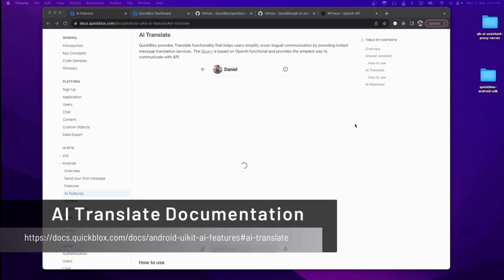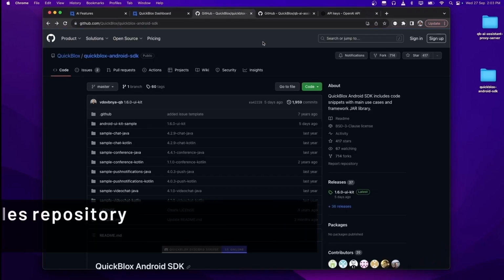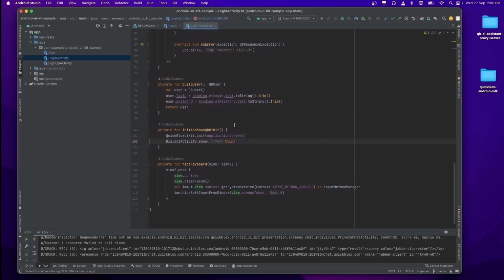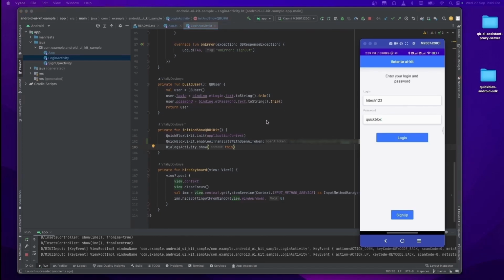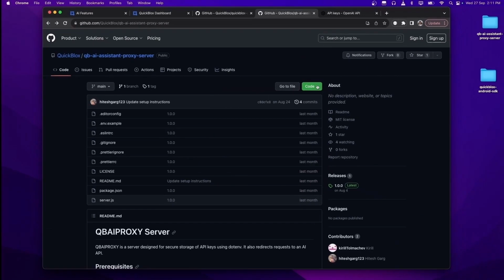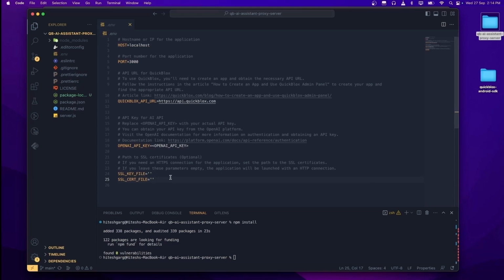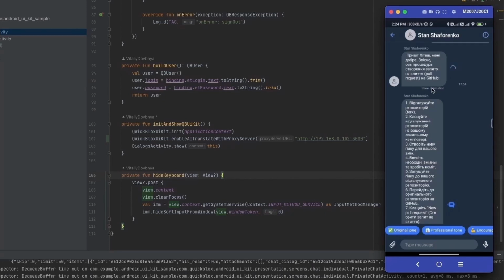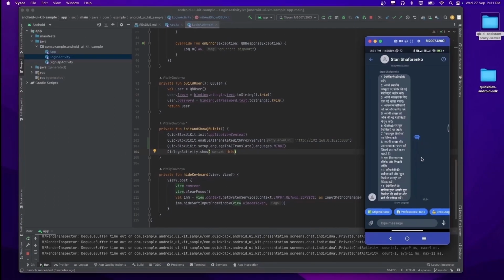AI Translate: Implementation with QuickBlox Android UI Kit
In this Tutorial video, we will dive into implementing the AI Translate feature with QuickBlox Android UI Kit.

Get ready to leverage the power of Artificial Intelligence in your Android chat applications using the QuickBlox' AI powered UI Kits. Our step-by-step demonstration will walk you through the process of configuring the AI Translate feature properly, which enables your apps to let users communicate across the globe without any language barriers.

🕰️ Timestamps:
00:00 Introduction
00:37 Introduction to AI Translate
01:32 Setting up a QuickBlox application
02:23 Implementing AI Translate with Direct approach
06:58 Implementing AI Translate with Proxy Server
11:03 Configuring the Translation Language
12:24 Conclusion and Wrap Up